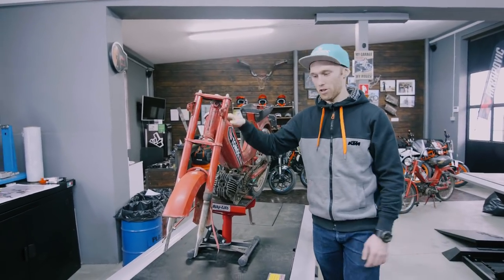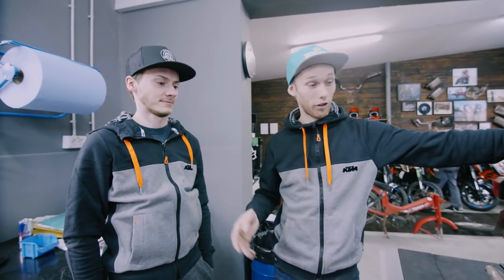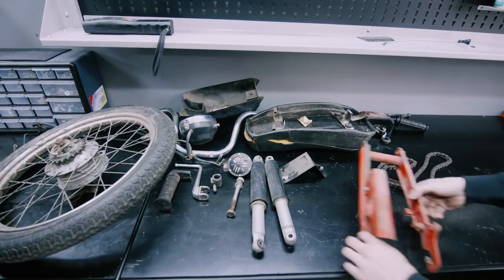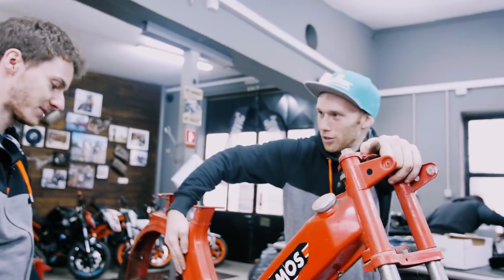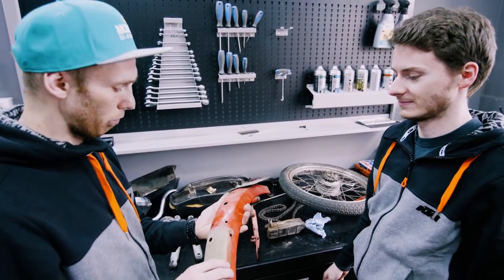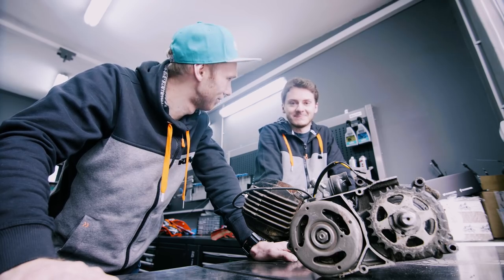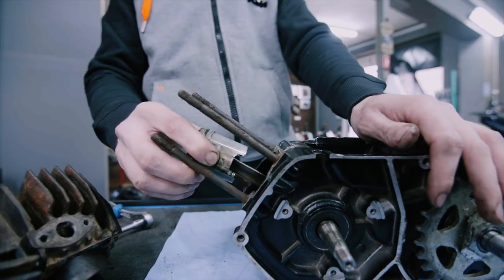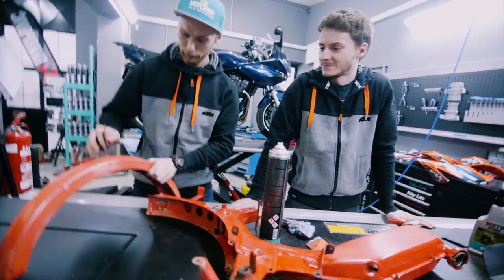BUILDING THE FASTEST MOPED ON THE PLANET | RokON VLOG #46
First ever moped that i was riding in my childhood was the one from my father and it's about to be rebuild! Don't miss the last part of the RokON vlog #46, because SCORPION EXO and I have a big surprise for all of you. Enjoy the vlog!